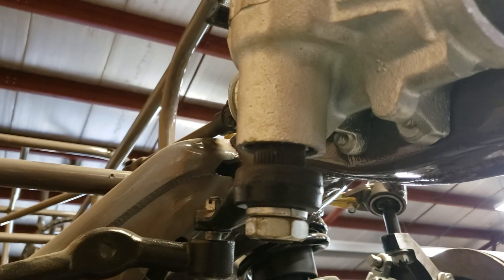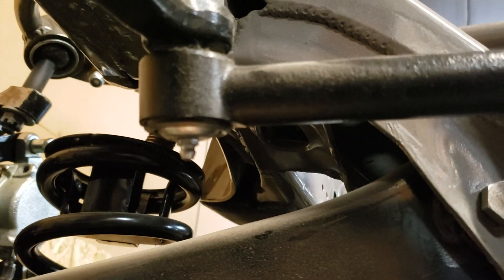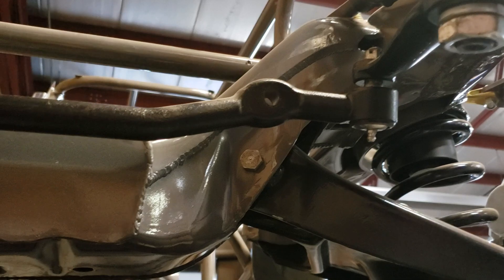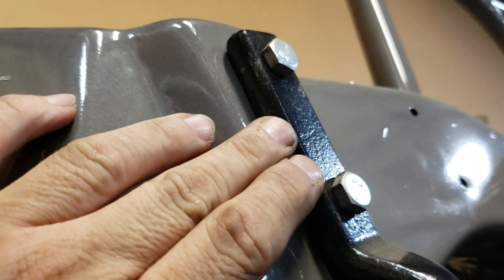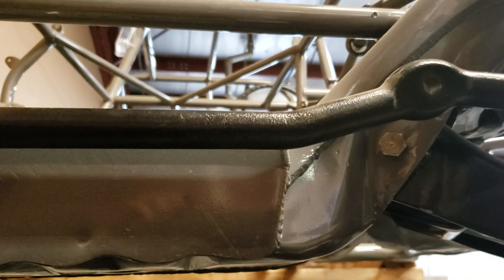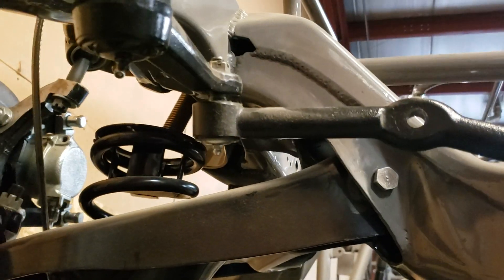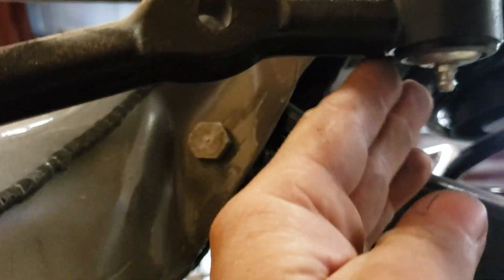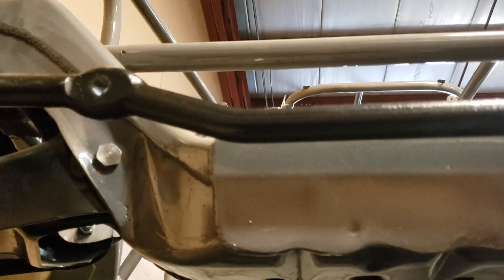Squaring drag link on front steer car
tech tip square drag link